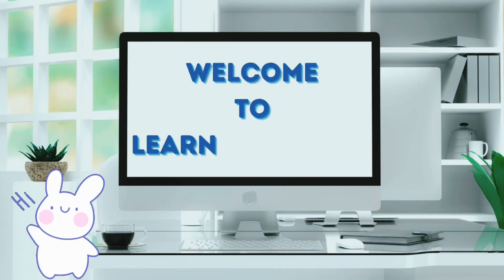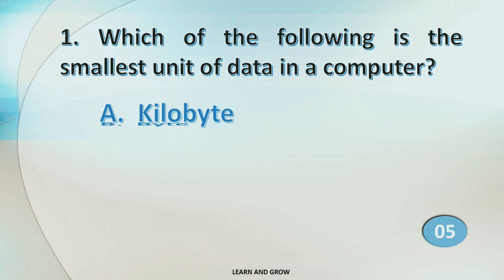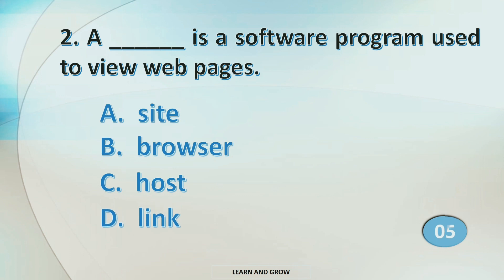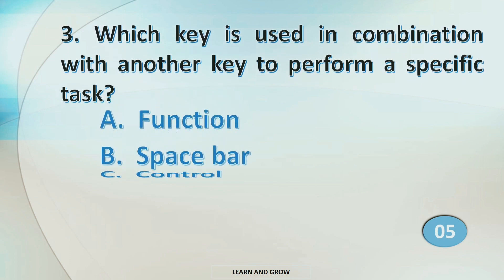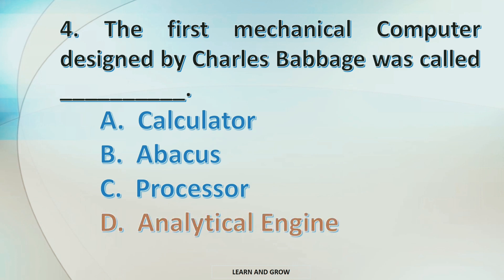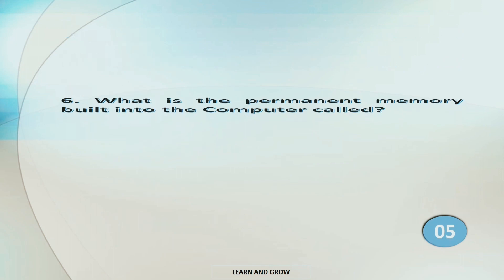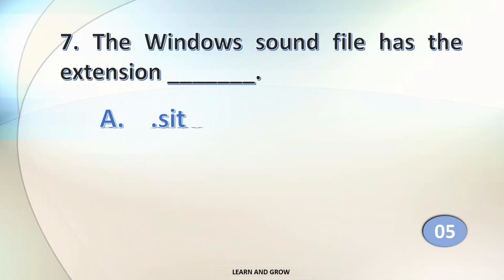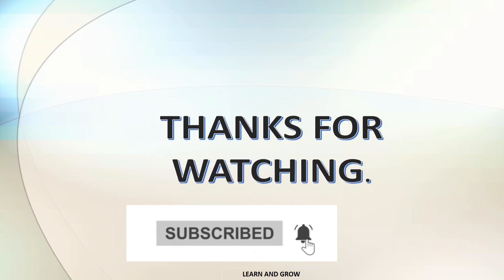Computer Quiz, Interesting Questions about Computer, GK Quiz, Computer GK Questions and answers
Questions related to Computer, Computer GK for competitive Exams@Learn and Grow

This quiz video has questions related to the Computer. The questions included are as:

1. Which of the following is the smallest unit of data in a computer?
2. A _______ is a software program used to view web pages.
3. Which key is used in combination with another key to perform a specific task?
4. The first mechanical computer designed by Charles Babbage was called __________
5. _______ is a way to quicky access a favorite website by saving it in your browser.
6. What is the permanent memory built into the Computer called?
7. The Windows sound file has the extension _______

For other Uploads of Computer quiz, please click on this link